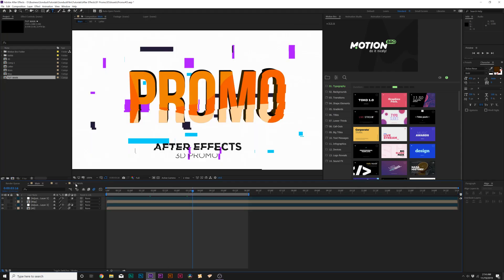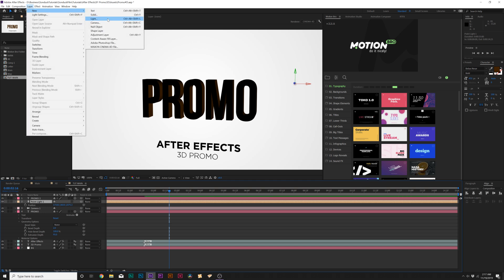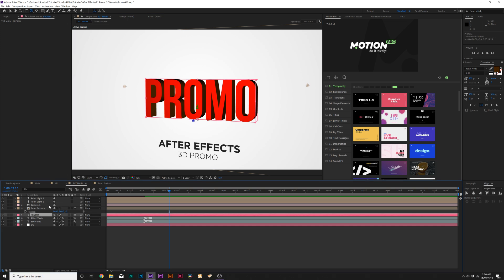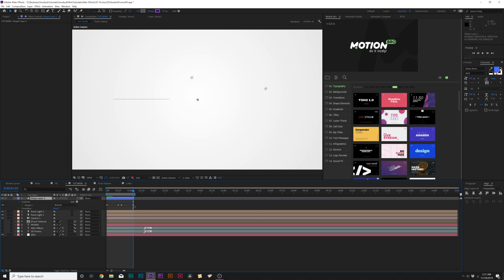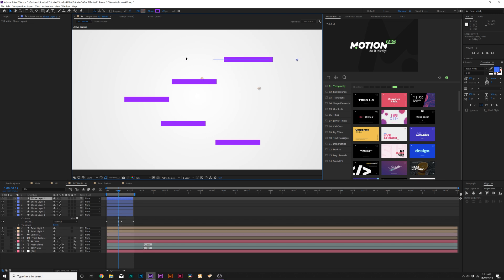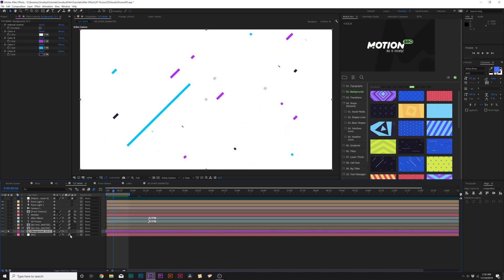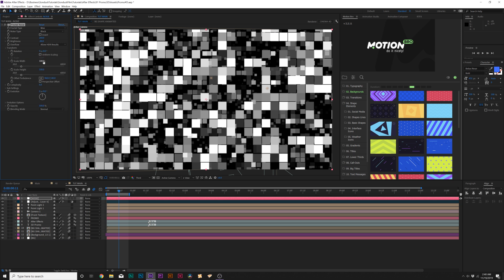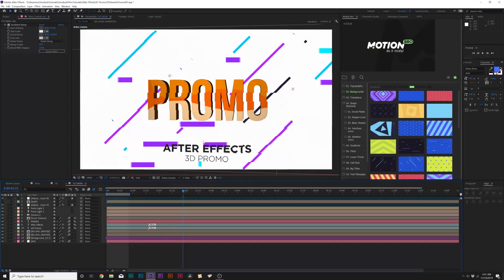3D Motion Graphics Promo Titles in After Effects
PremiumBeat - Learn how to create 3D Titles with motion graphics in After Effects. This tutorial covers how to create a full promo and each of the important steps to create awesome motion graphics. Creating 3D titles can be a challenge in after effects, but we breakdown how to light, texture, and animate 3d titles.